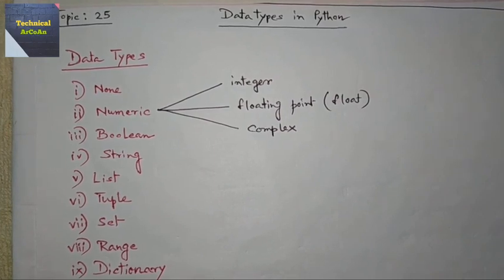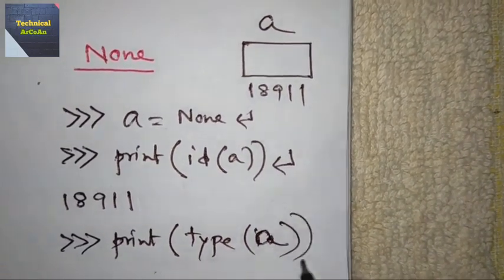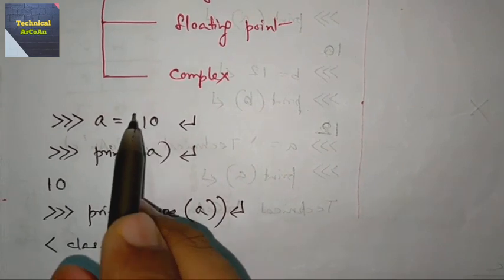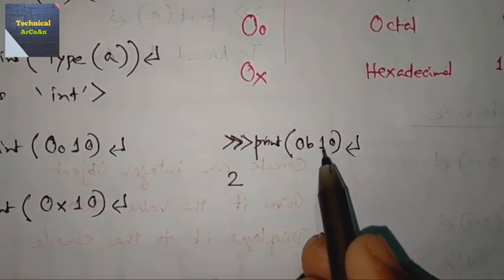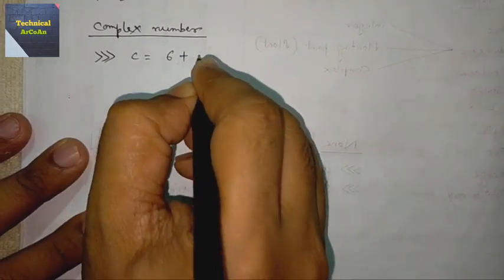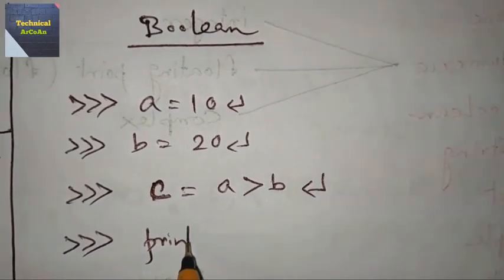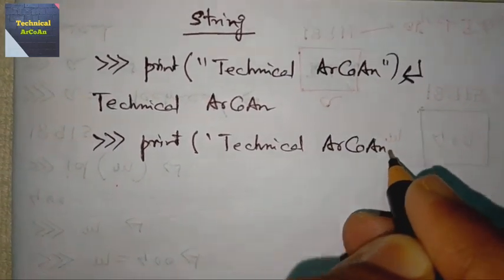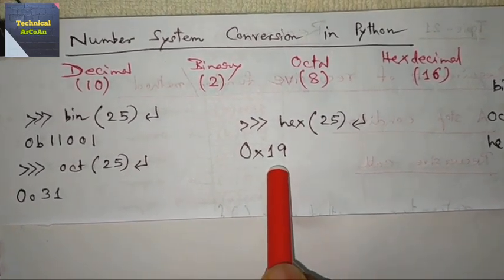Data Types in Python : Python Tutorial for Beginners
Data Types in Python : Python Tutorials for beginners

This video related to the following topics :
Here we learn about the data types in Python. Here i have discussed about basic data types which is present in Python Language.

Each type is explained step by step.